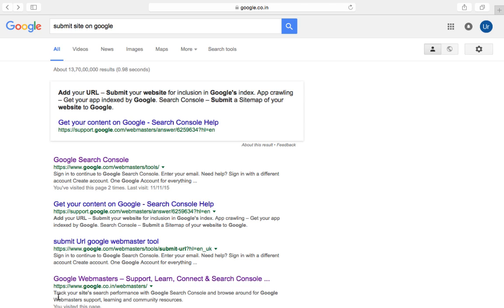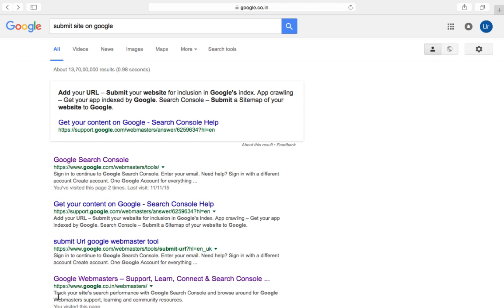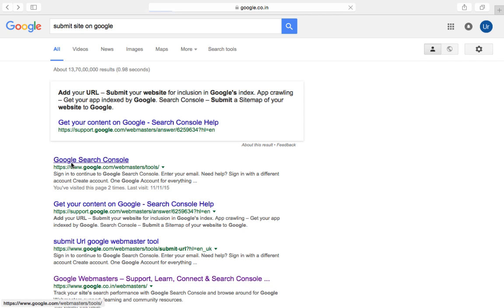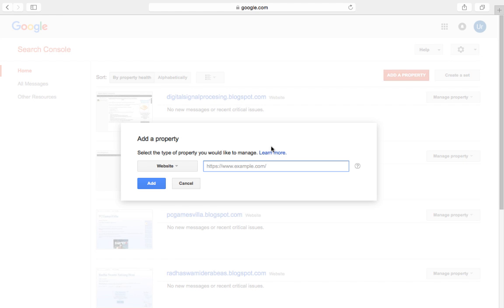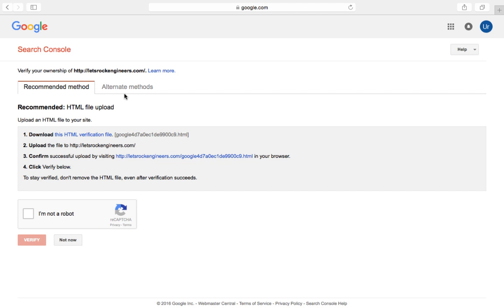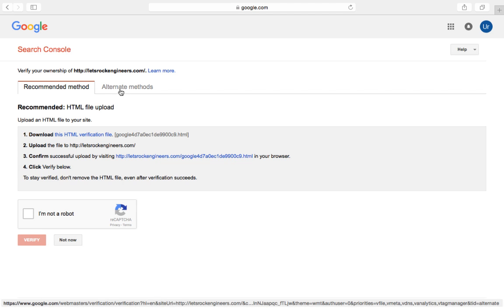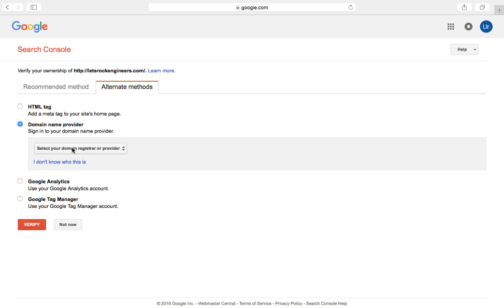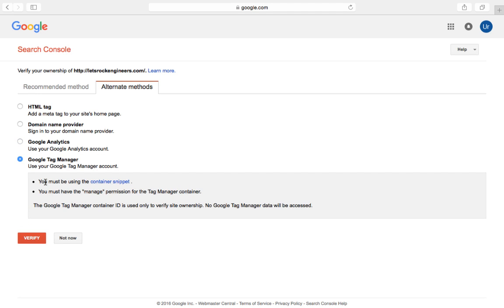How to submit site on Google, yahoo, Bing, Ask search engine